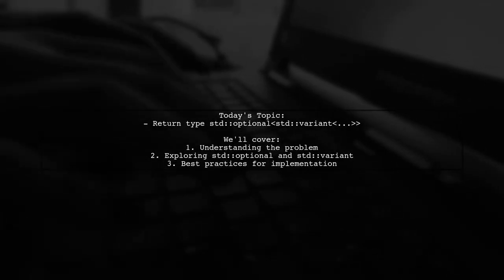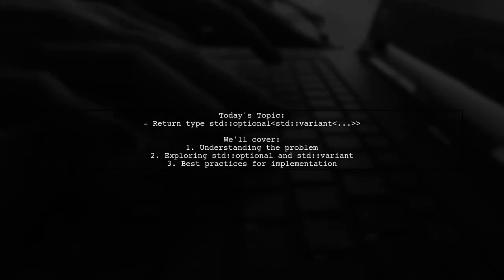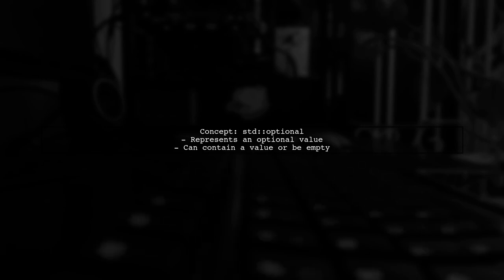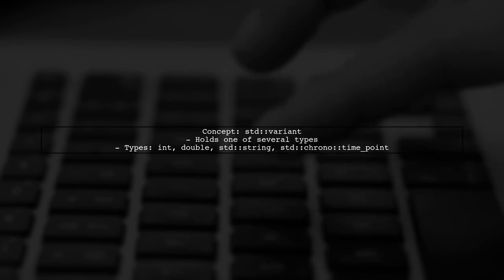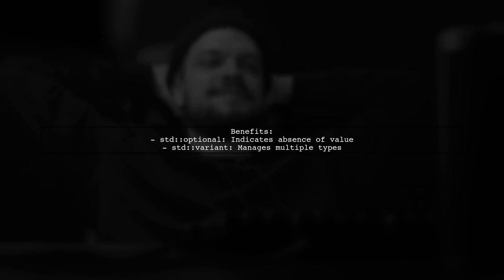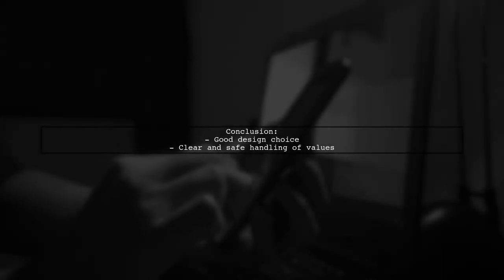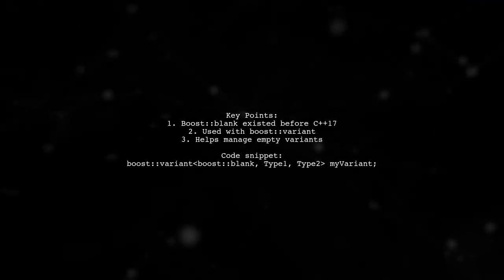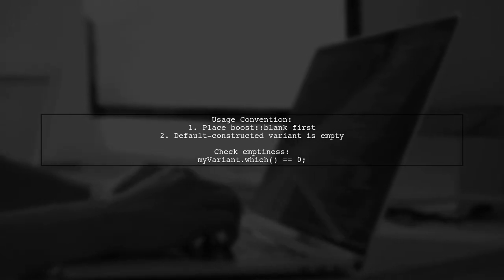Understanding std::optionalstd::variant... in C++: Common Issues and Solutions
In this video, we delve into the powerful features of C++'s `std::optional` and `std::variant`, two essential components for modern C++ programming. As we explore their usage, we'll address common pitfalls and challenges developers face when combining these types. Whether you're looking to enhance your code's safety and flexibility or simply want to understand how to effectively manage optional values and variants, this video provides practical insights and solutions to help you navigate these advanced concepts with confidence.

Today's Topic: Understanding std::optionalstd::variant... in C++: Common Issues and Solutions

Related to: c++, std::optional, std::variant, c++programming, optionaltype, varianttype, c++features, commonissues, programmingsolutions, c++tutorials, softwaredevelopment, errorhandling, typesafety, modernc++, c++bestpractices, codingtips, c++examples, programmingconcepts, c++standardlibrary